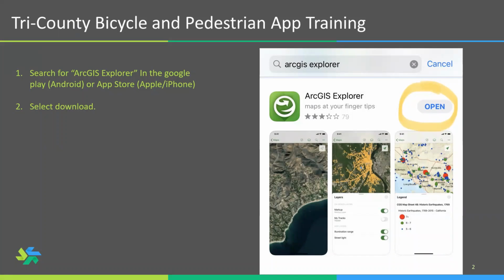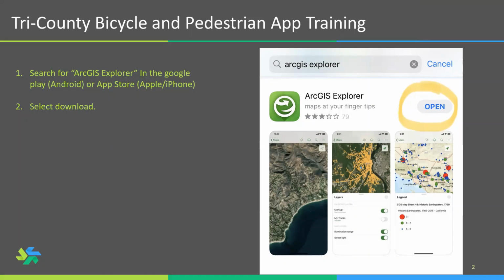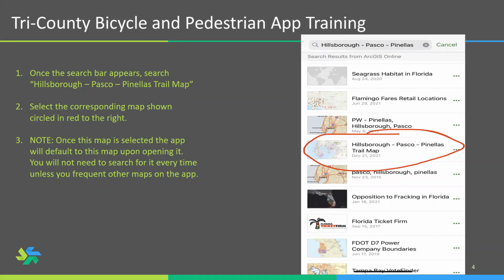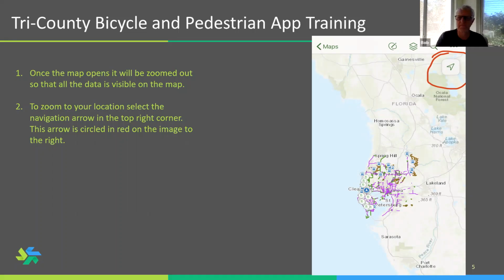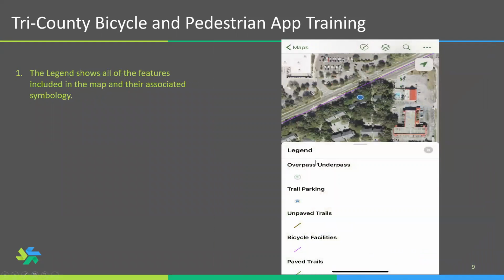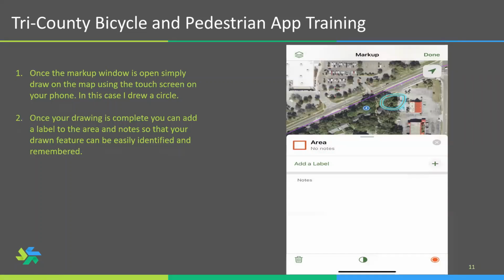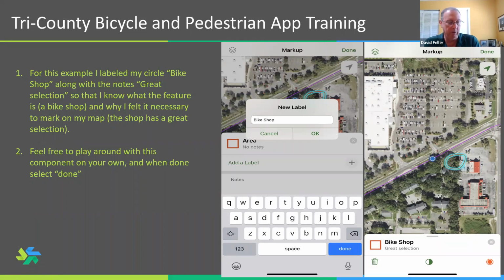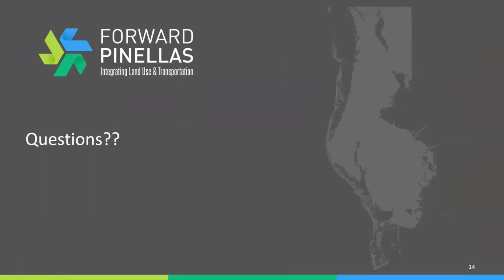Tri County Bicycle and Pedestrian App Training